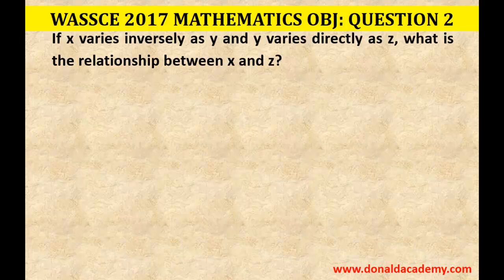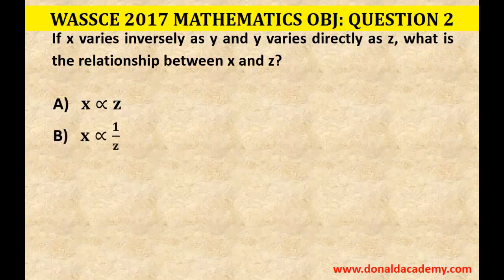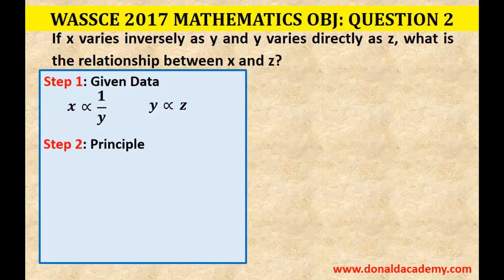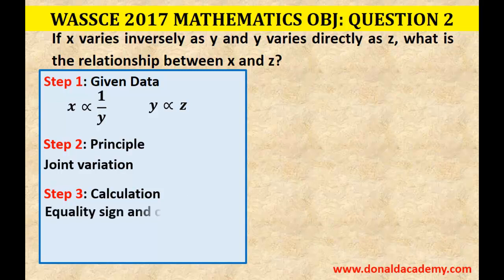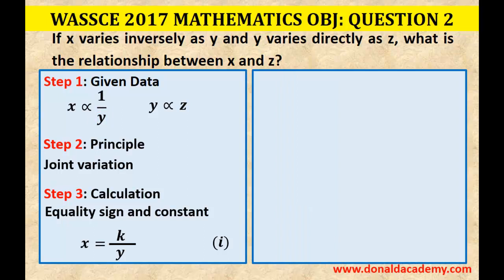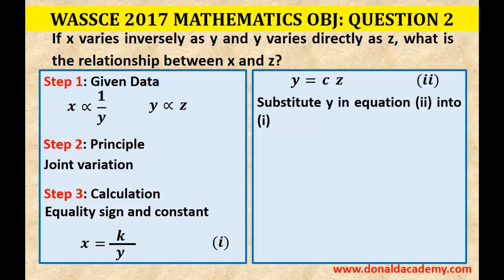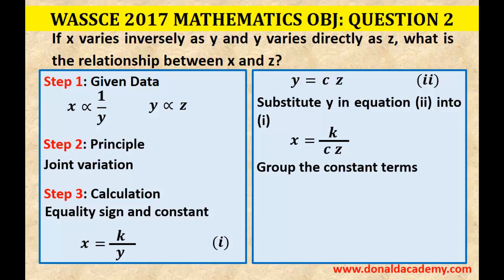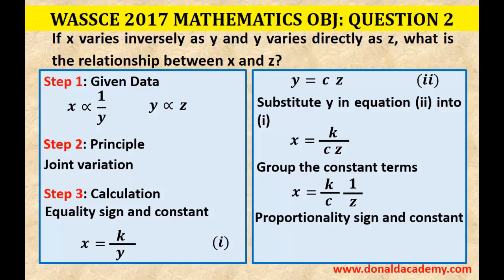WASSCE Mathematics OBJ 2017 Question 2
WAEC SSCE Mathematics Objective 2017 Question 2. Senior Secondary School. West African Senior School Certificate Examination (WASSCE).